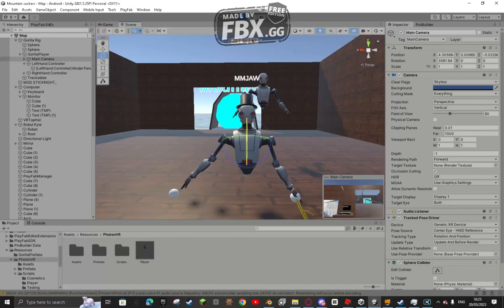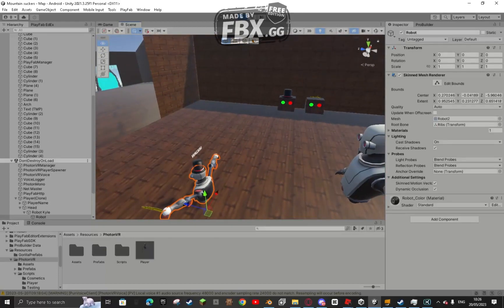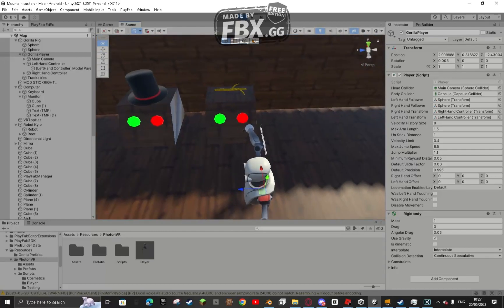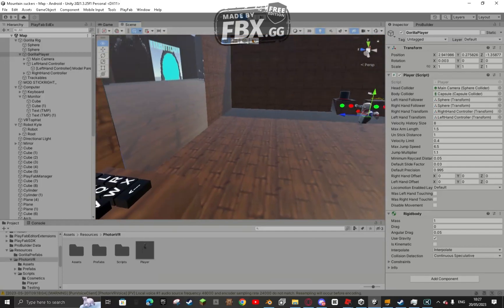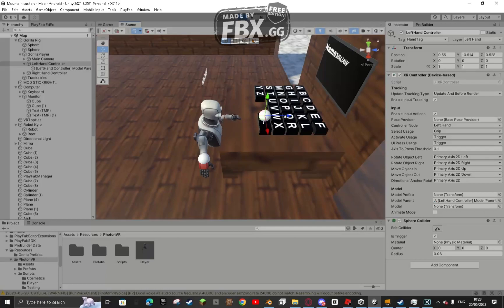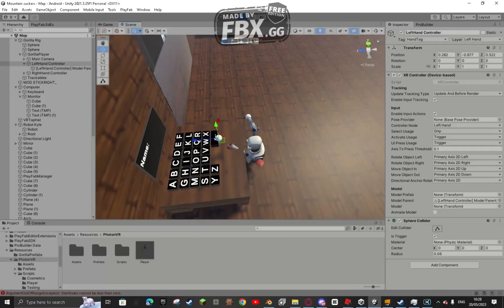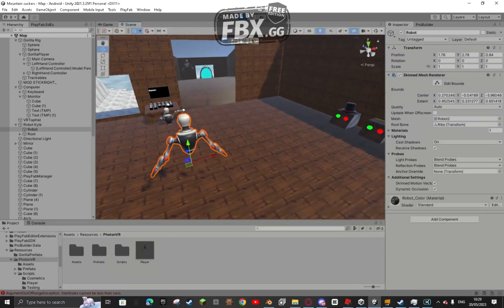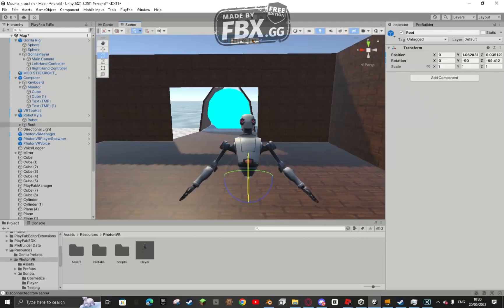Monke Mountain (Devlog #1)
I made a gtag fan game